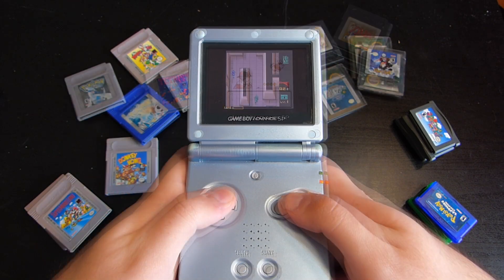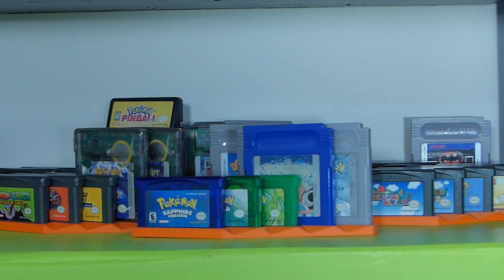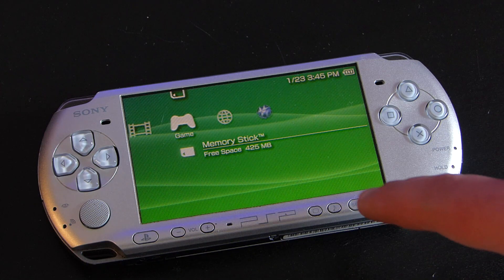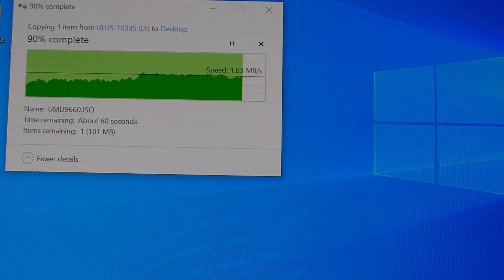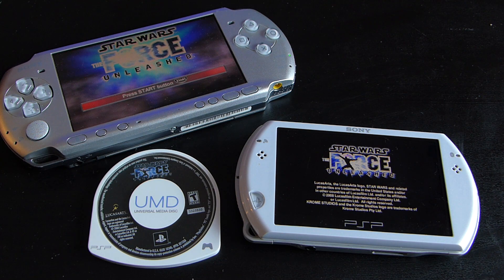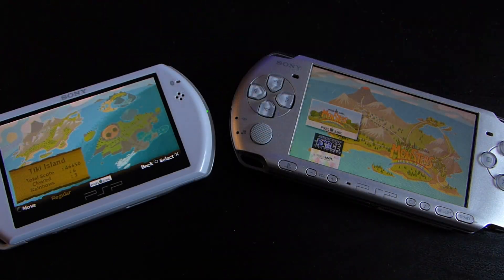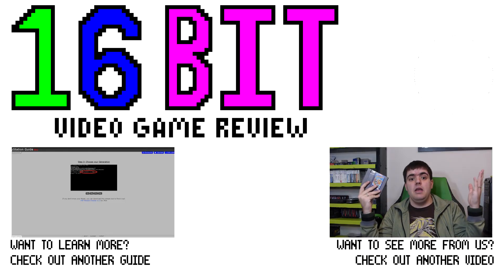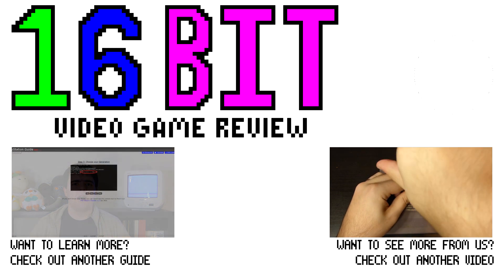How to Backup your PSP Games - 16 Bit Guide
Do you want faster load times on your UMD Disc games, perhaps you would like to take your entire PSP library with you, without the bulk, or maybe you want to protect your games? Well today we are going over how to back up your PlayStation Portable UMD Disc games, UMD Movies, and Digital PlayStaion Store games.

Time Stamps
00:00 Intro
00:29 16 Bit Store Ad
00:49 What is a Backed up PSP Game and what you'll need
02:13 How to backup a UMD Game
03:16 What can you do with a backed up PSP game?
03:28 How to play PSP ISO's on a PSP
04:07 How to backup Digital PSP Games
04:45 How to remove PSP DRM
05:38 Legal Disclaimer
06:37 End Screen